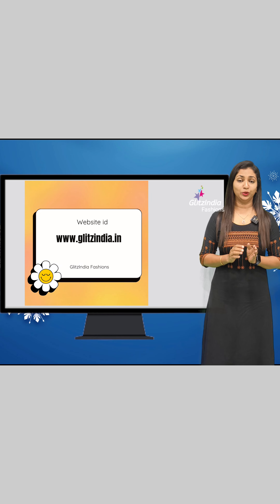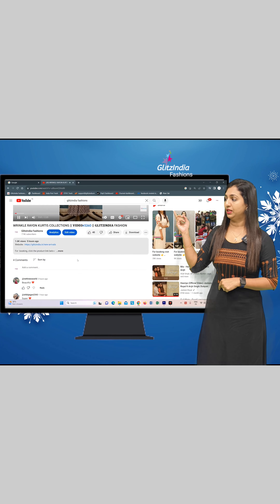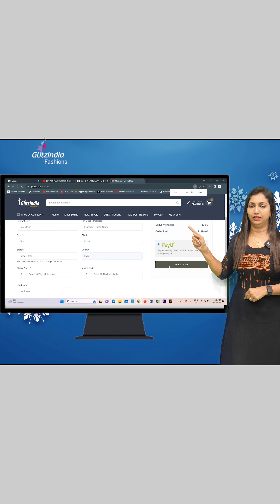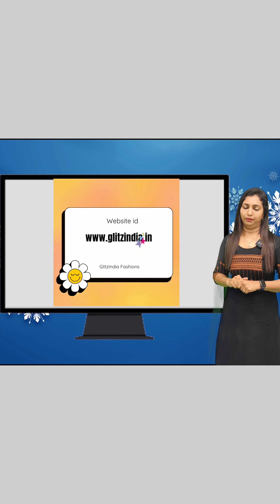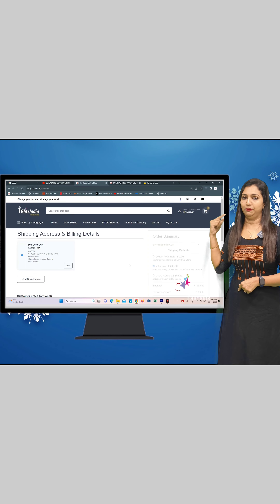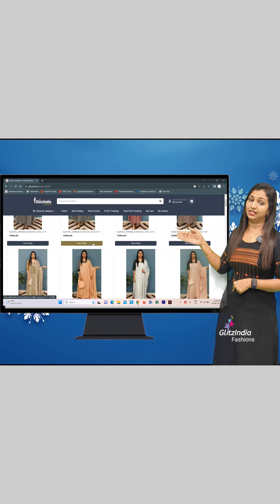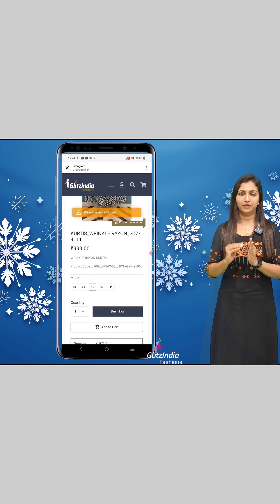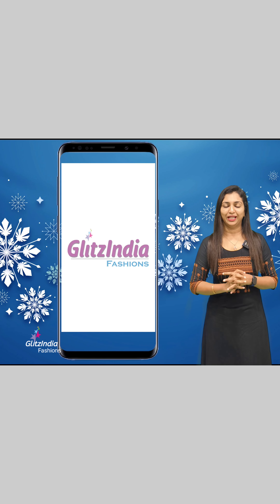BEAUTIFUL COTTON SILK KURTIS AVAILABLE NOW 🥰👌🤩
LEGGINGS :-

GlitzIndia Fashions
Alappuzha - Kerala